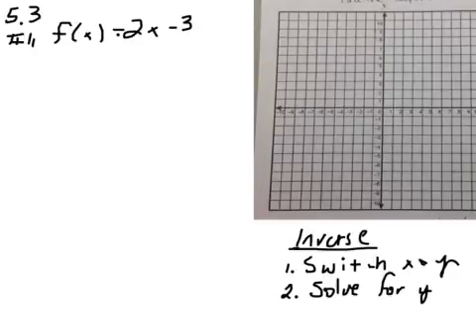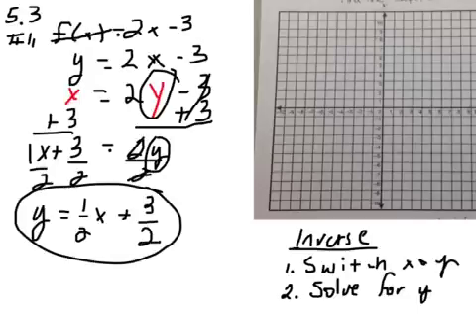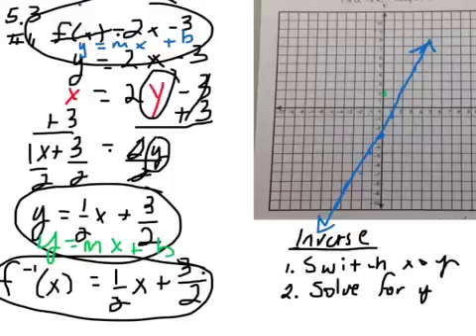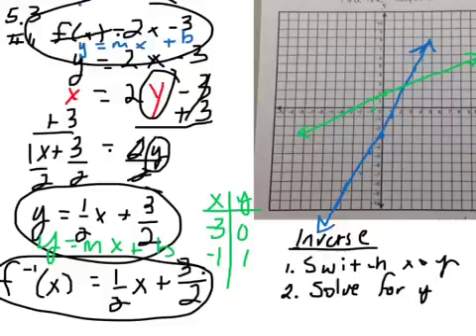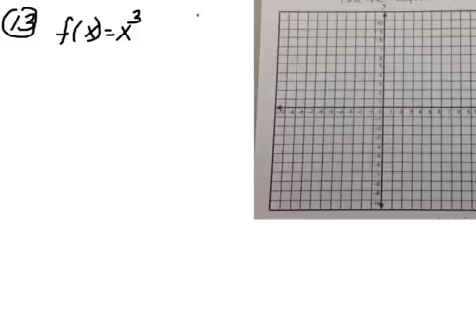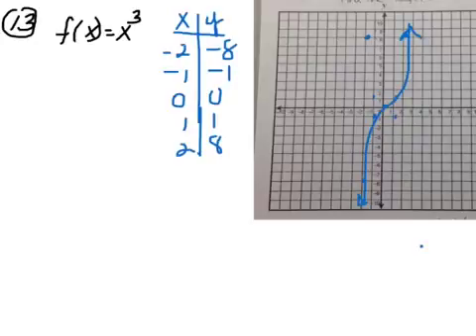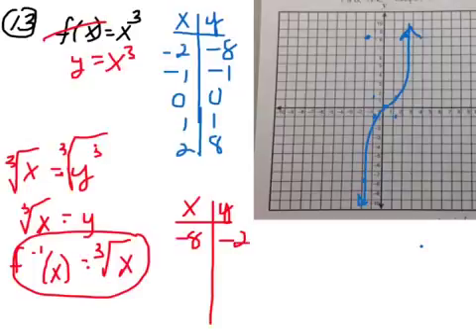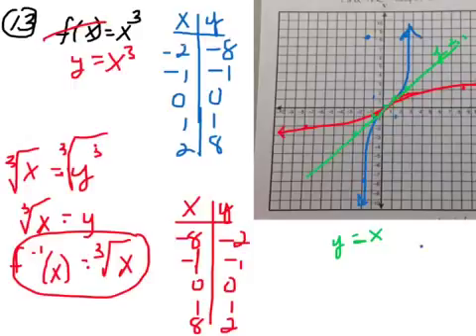Alg 2 10.3 #11,13